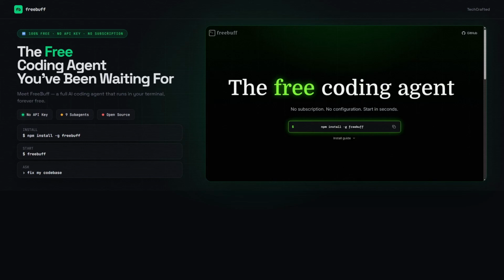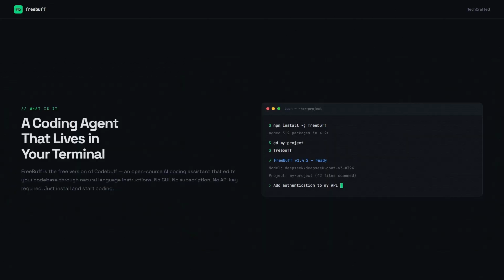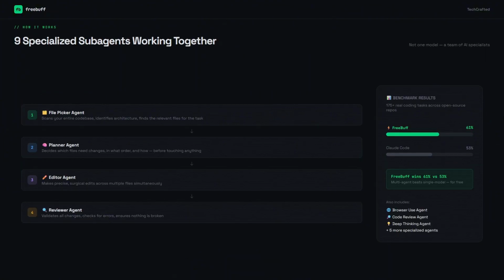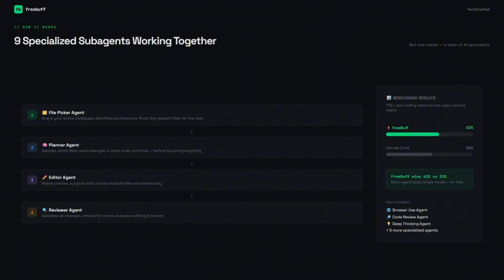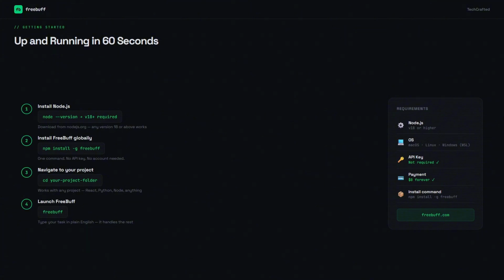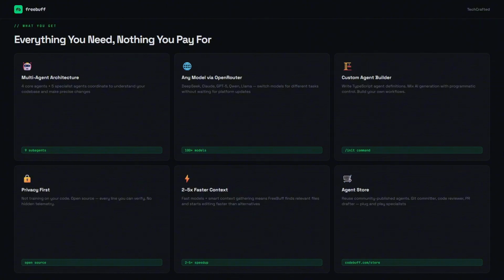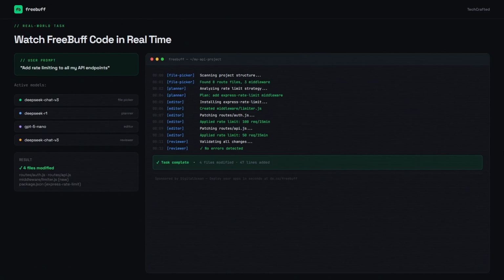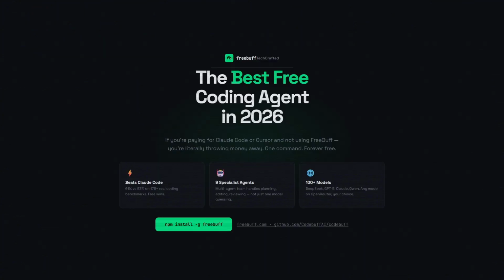FreeBuff: 100% Free & Unlimited Coding Agent (No Subscription, No API Key)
Stop paying $20/month for AI coding tools. FreeBuff is a fully free, open-source
coding agent that runs directly in your terminal — no API key, no subscription,
no configuration. Just one command and you're coding with AI.

In this video I show you:
✅ What FreeBuff is and how it works
✅ Why it's completely free (and stays free)
✅ The 4-agent system that beats Claude Code on benchmarks
✅ How to install it in 60 seconds
✅ A live demo: watch it add rate limiting to a real project

→ Install: npm install -g freebuff

⏱️ Chapters:
00:00 — The free coding agent nobody talks about
00:40 — What is FreeBuff?
01:30 — Why is it free? (the honest answer)
02:20 — Multi-agent design explained
03:30 — Install in 60 seconds
04:30 — Key features breakdown
05:30 — Live demo: rate limiting a real API
07:00 — Final verdict